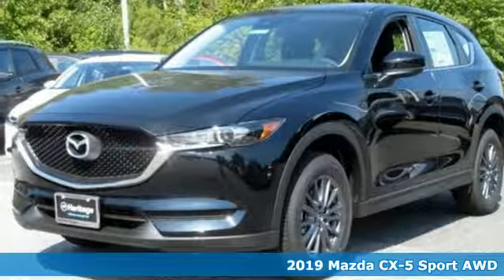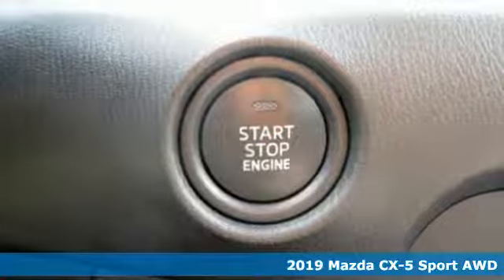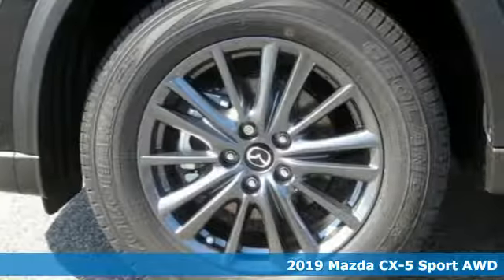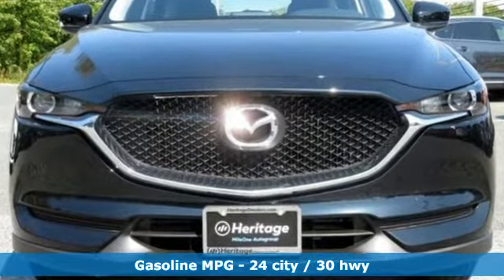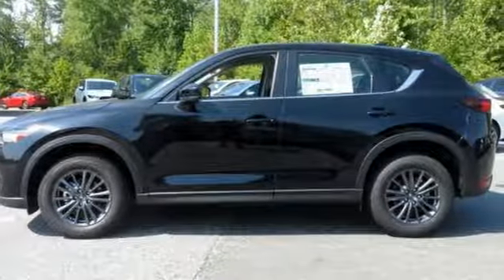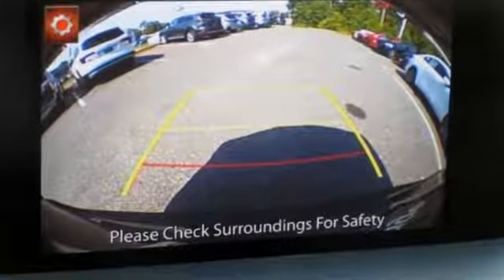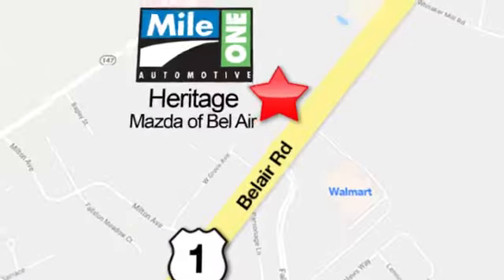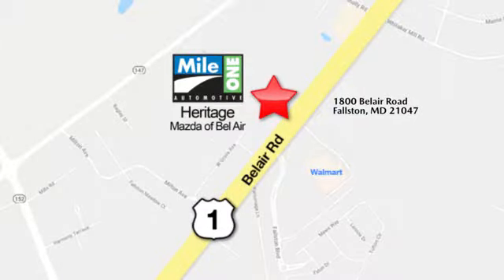2019 Mazda CX-5 Baltimore MD Bel-Air, MD F9651940 - SOLD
Year: 2019
Make: Mazda
Model: CX-5
Trim: Sport
Engine: 2.5L 4-Cylinder
Transmission: 6-Speed Automatic
Color: Black
Interior: Black
Stock #: F9651940
VIN: JM3KFBBM3K1651940

Address:
1800 Belair Road